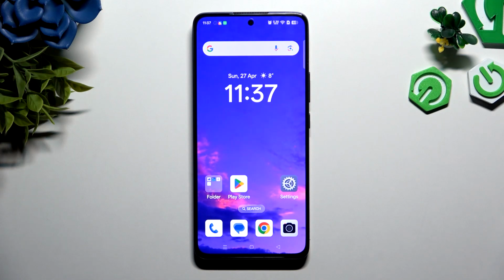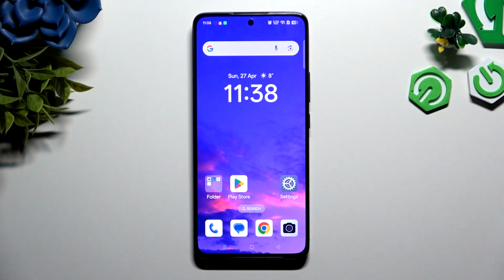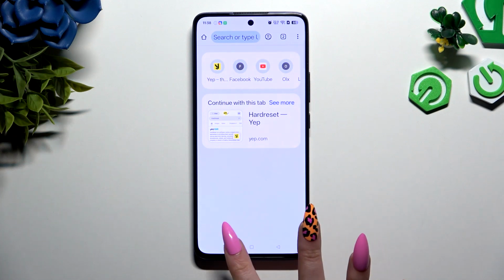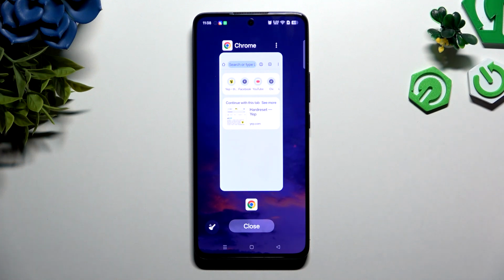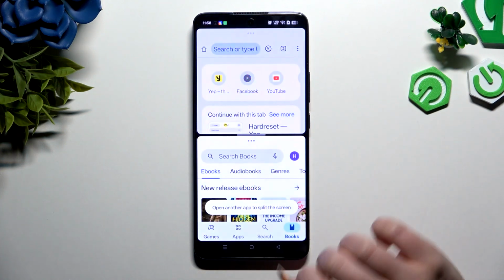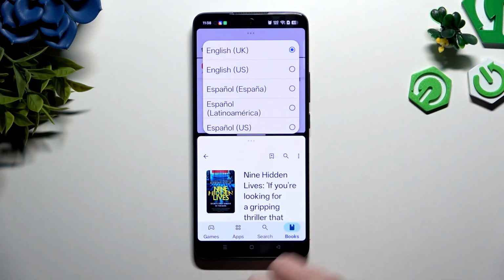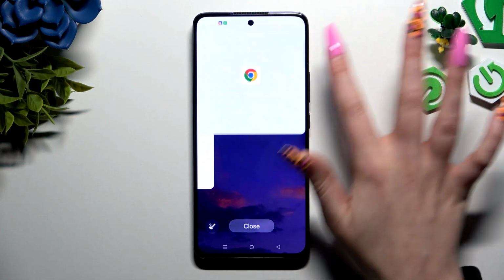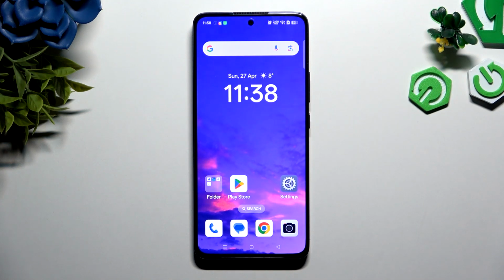OPPO Reno13 FS 5G – How to Open Apps in Split Screen View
Want to use two apps at the same time on your OPPO Reno13 FS 5G? In this video, you’ll learn how to open apps in Split Screen View, making multitasking easy and efficient. We’ll show you step-by-step how to select your first app, activate split screen mode, and choose a second app to use both together. You’ll also see how to exit split screen mode when you’re done. This guide is perfect for anyone who wants to boost productivity or simply enjoy more flexibility on their OPPO Reno13 FS 5G smartphone. Follow along to make the most of your device’s multitasking features.

How to open apps in split screen view on OPPO Reno13 FS 5G?
How to use two apps at once on OPPO Reno13 FS 5G?
How to exit split screen mode on OPPO Reno13 FS 5G?

0:00 Introduction
0:09 Launching the first app
0:20 Accessing split screen options
0:27 Selecting split screen and second app
0:37 Using apps in split screen view
0:50 Exiting split screen mode
0:55 Outro